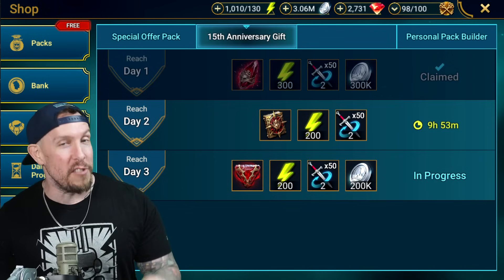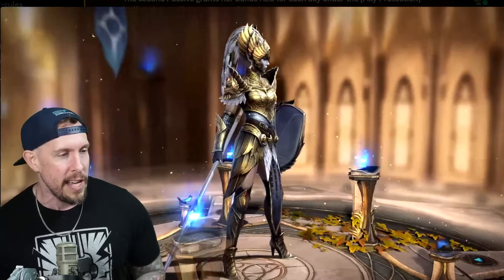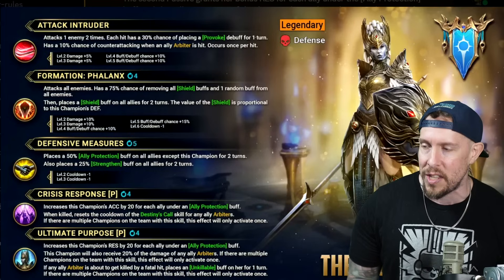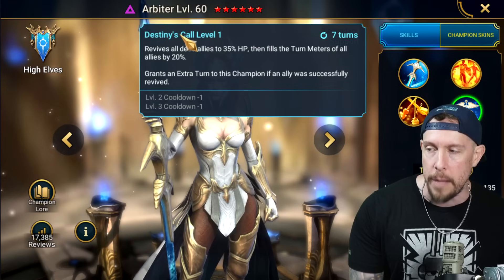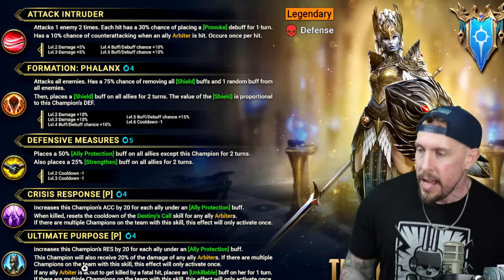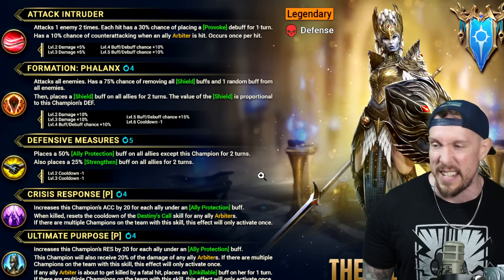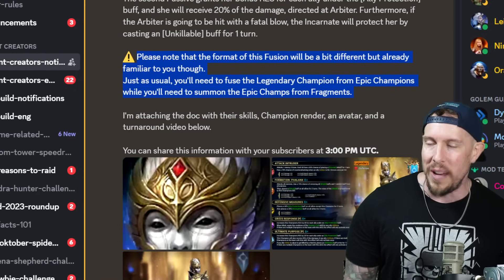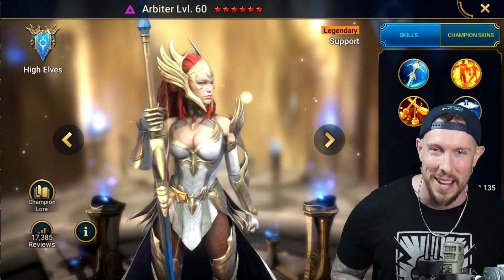NEW FUSION: ARBITER COMPANION, "THE INCARNATE" (Worth Going For?)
RAID Shadow Legends | The Incarnate Fusion (Arbiter Companion)

Today in RAID Shadow Legends we'll share news of the upcoming fusion, The Incarnate, a force affinity legendary fusion